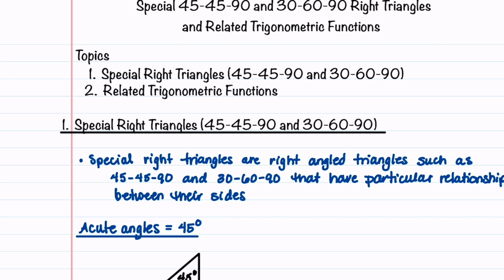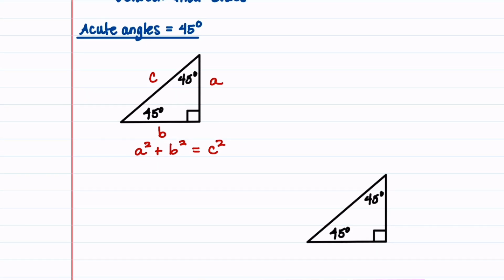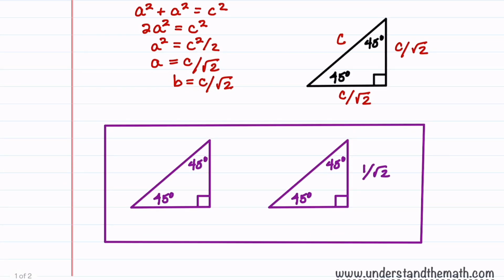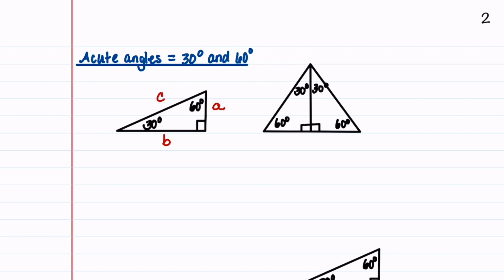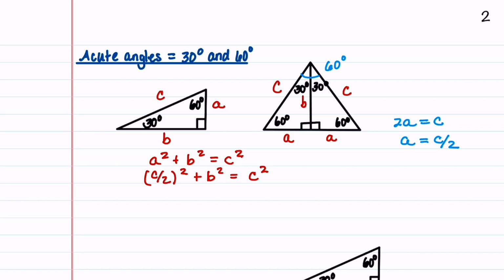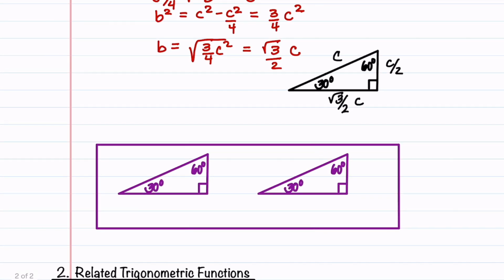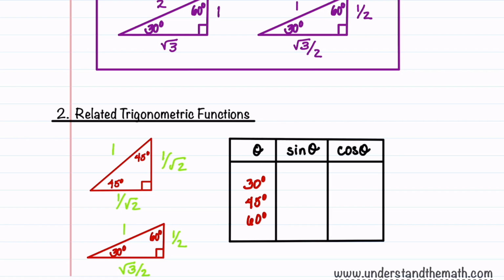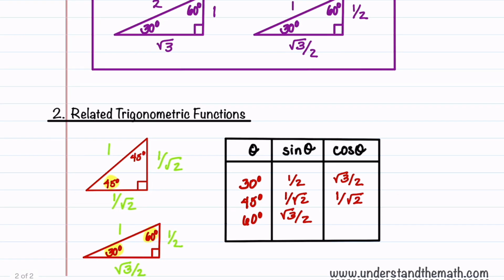Special Right Triangles Explained | 30-60-90 and 45-45-90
Learn how to find the side lengths for a 45-45-90 triangle and a 30-60-90 triangle, and how to use these triangles to determine the value of sine and cosine for angles equal to 30, 45, or 60 degrees.  Understanding how the side lengths are determined will help you to remember these triangles!  We will start by explaining the properties of a 45-45-90 triangle and how to calculate its side lengths using the Pythagorean theorem. Next, we will move on to the 30-60-90 triangle and demonstrate how to find its side lengths by applying trigonometric ratios. We will also give the values of sine and cosine for angles of 30, 45, and 60 degrees. By watching this video, you will gain a solid understanding of how to work with 45-45-90 and 30-60-90 triangles, as well as how to find sine and cosine values for common angles.

*Timestamps*
0:00    Introduction
0:38    Special Right Triangles (45-45-90 and 30-60-90)
8:09    Related Trigonometric Functions (Sine and Cosine)